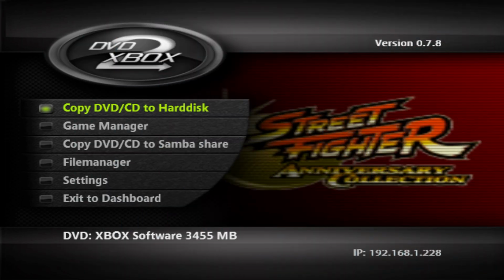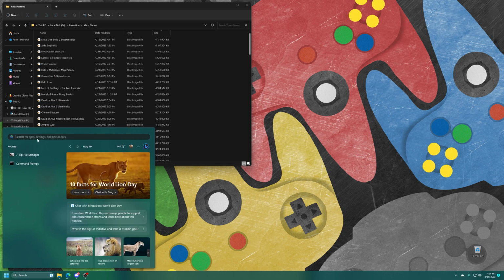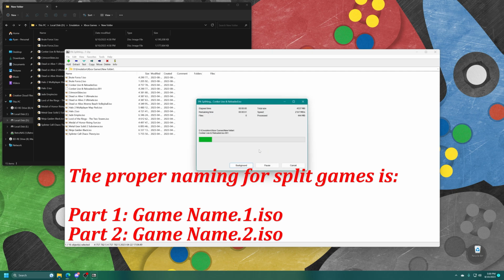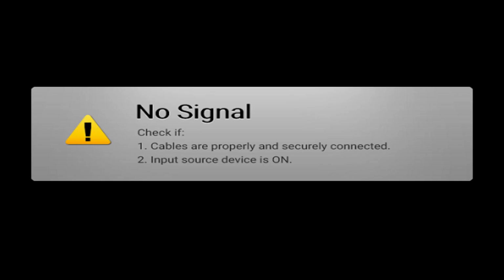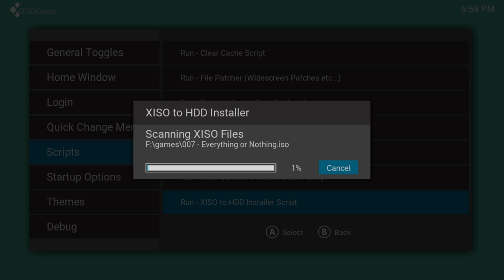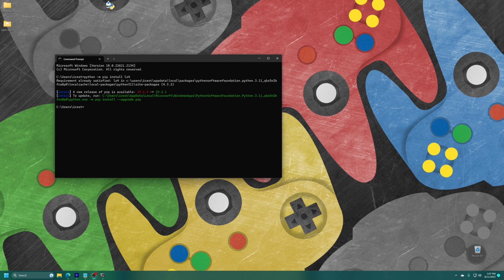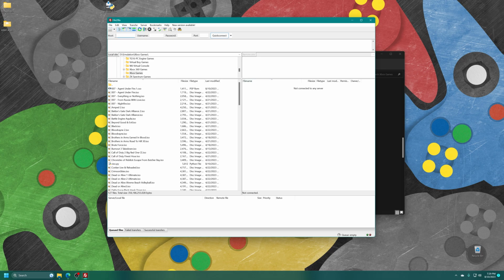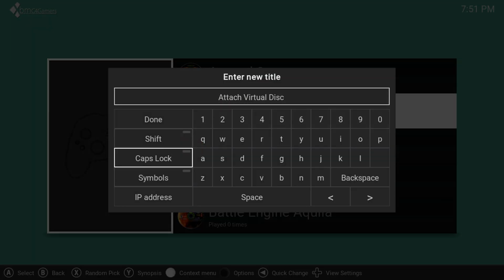How To Play XISO/CSO Games With Project Stellar!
The latest Project Stellar update has brought the ability to play Xbox games in both XISO (ISO) and CSO formats. There are a few methods for getting these games set up on your Project Stellar Xbox and in this video, I will cover a few such methods. Two for XISO format games and one for CSO. The OG Xbox Community remains as amazing as ever and I love seeing new mods progress within it! Big thanks to Dustin for the creation of Project Stellar, Rocky5 for continued work on amazing tools and dashboards, Xbox7887, and Cato for helping me understand Python nonsense!

Other Project Stellar Tutorials

Startech IDE to SATA Adapters
Replacement IDE Cables
SATA SSD
SATA HDD
Xbox Controller Port USB Adapters
Brook Wingman XB2 Adapter

Time Stamps:
0:00 - Purpose
0:10 - Intro
0:36 - XISO Method 1 DVD2Xbox ISO Mode
2:03 - XISO Method 2 Copy Games From PC And Use XBMC4Gamers To Make Attach XBE
15:34 - CSO Method
24:58 - Outro/Support

Believe1286, Pikmonoh, Joerg L, Fedaa M, Zerro0713, SMWiz, Jeff M, John M, Will D, Russ C, OriginalGFresh, HamsterGT, ZooKneeKnow, DJ_Femur, Mister Lindon, Turtleback,  Adam V, and Harry V